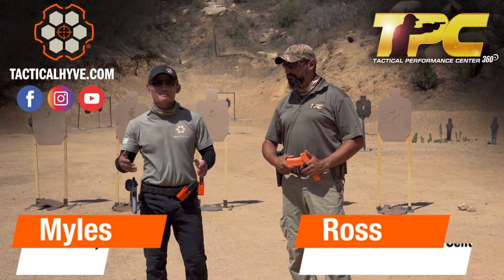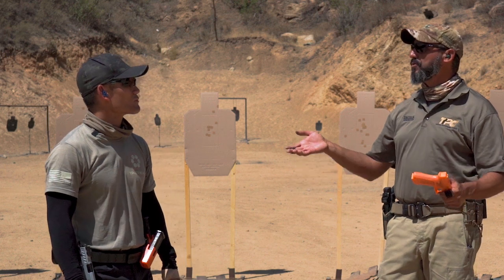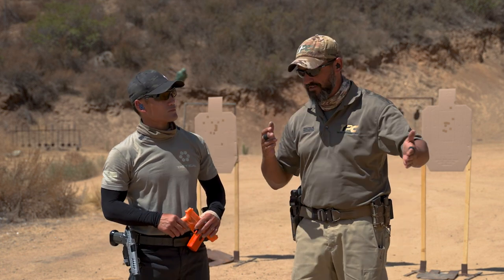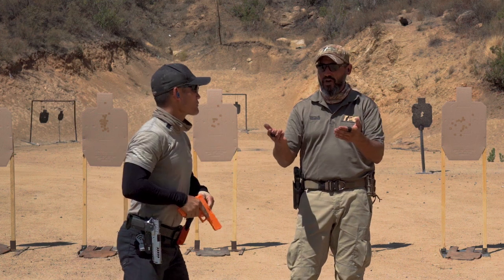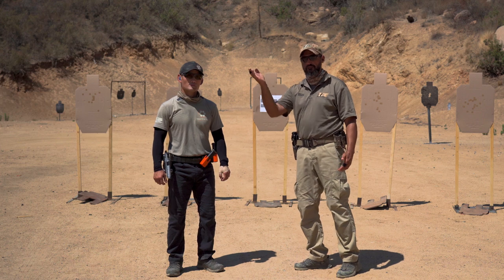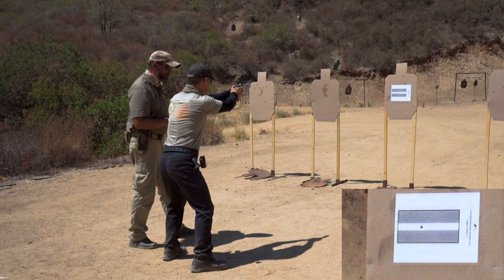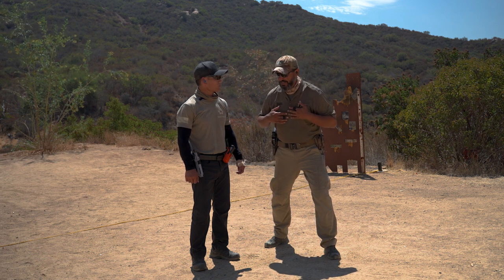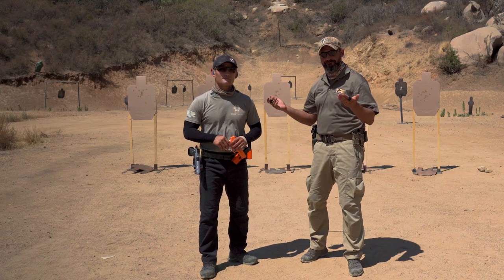How To Fix Recoil Anticipation with Rossen Hristov from Tactical Performance Center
In today's video, we're joined by Rossen Hristov, the Director of Training and Tactical Performance Center, and a CZ Sponsored Shooter.

Rossen covers one of the biggest reasons shooters miss their target: anticipation.

Rossen discusses how recoil anticipation can affect your shot and covers a couple of ways to fix it.

Thanks to Rossen and Tactical Performance Center for making this video with us!